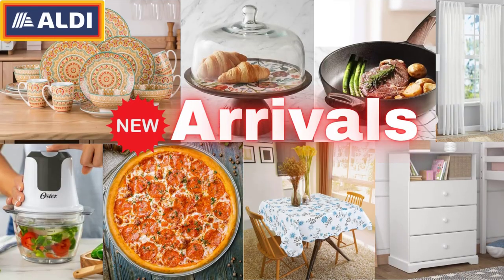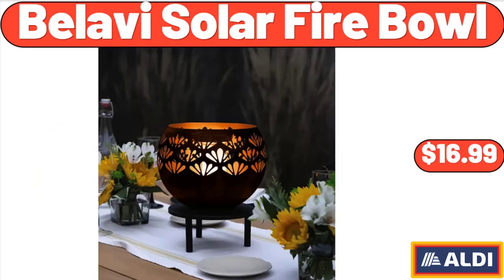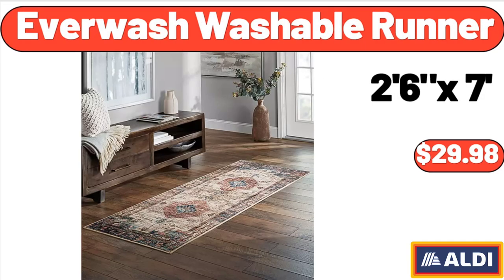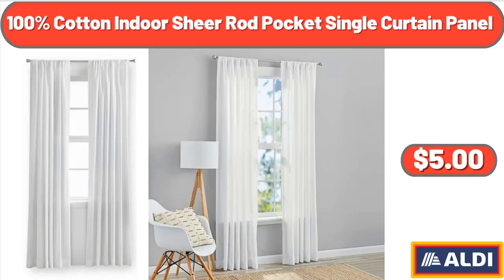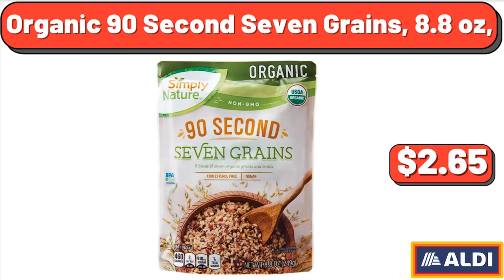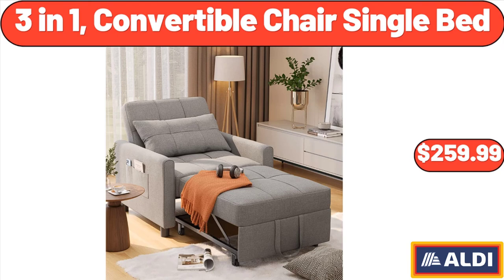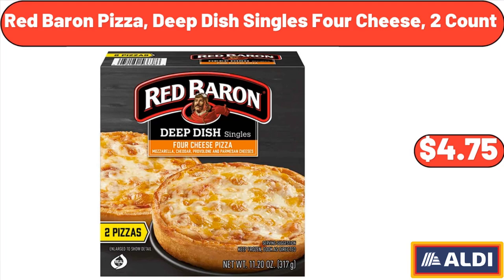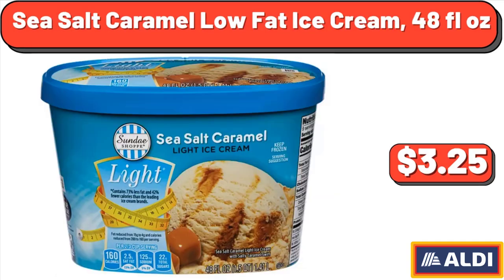ALDI - New Arrivals 6|03|2023 - Save Money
Hello everyone, let's take a look together at the discounted products at aldı market, Women's Quilted Pouch, $6.45. 3-Cup Mini Food Chopper, $18.99. Disposable Toilet Cleaning System, $8.50. Blue Flower Print Square 53 x 53 Inch Tablecloth, $6.85. 12 inch Nonstick Deep Frying Pan, $24.99, Don't forget to subscribe to my channel, to be notified of discounted products. Huntington Home Vintage-Style Bulb Wax Warmer, $9.99. Stainless Steel 12 inch Pizza Pan Set, $8.99. Crane Playground Ball, $4.49. Multicolored Peppers, $1.99. Kirkwood Buffalo Crispy Chicken Strips, $7.65. Rustic Wood Wall Storage Set of 4, $14.99. Wheels 5-Tiers Outdoor Garden Beds, $49.99, Friends, what do you think about the prices of the products, Are they too high, Please share your thoughts with us in the comments. 1.5G Yellow Petunia Annual Live Plant, $25.40. Mandala, 16-Piece Porcelain Dinnerware Set, $64.99. Moonlight Breeze Liquid Fabric Softener, 129 fl oz, $10.94. Cherry Chocolate Chip Cake, 22.93 oz, $8.99. Stainless Steel Insulated Flute Tumblers with Lids, 4 Pack, $16.95. Crofton 12-Piece, Glass Bowl Set with Snap Lids, $14.99. Belavi Solar Fire Bowl, $16.99. German Style Sauerkraut, 24oz, $1.45. Wall Sconce with Hardwire & Plug-In Kit, $24.99. S'mores Almond Flour Cookies, 3 oz, $3.29. 3-Drawer Kids Dresser with Storage Shelf, $88.98. Cotton Washcloth Bundle Collection, 24 Pack, $8.58. Stainless Steel Covered Canister Set with Measuring Scoops, $22.99. Decorative Garden Hand Tool, $3.99. Serra Ladies' Shorty Romper, $9.99, Please don't forget to subscribe to my channel, Thank you very much for everything. Bento Box Food Storage Container, Pack of 3, $8.99. Artisan Dough & Bread Maker, $89.00. Tropical Palm Tree With Plastic, Plant Pot For Home Decoration, $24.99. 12 piece White Floral Melamine Dinnerware Set, $19.99. Parkview Smoked Brats, $3.39. Insulated Wine Chiller, $7.99. 14 Hanging Basket, $4.99. 4 - Pack Fliplock Food Storage Containers, $19.99. Small Air Fryer, with 8 Presets Digital Touchscreen, Versatile and Stylish Air Fryer, $49.00. Wooden Raised Garden Bed Divisible, $63.97. Cordless Hard Floor Vacuum Mop with Disposable VACMOP, $79.00. Everwash Washable Runner, $29.98. Stainless Steel 26 fl oz Merlot Bottle and 12 fl oz Wine Tumbler, 3 Piece Set, $14.98. 3-Tier (9 Pairs) Fabric Shoe Rack, $11.99. Gardening Tool Set with Basket, $29.88. NEVER ANY Fresh Ground Bison 16 oz, $7.99. Adjustable Stationary Exercise Bike, $188.18. Porcelain 2-Tier Cake Stand, $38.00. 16-Piece Porcelain Dinnerware Set, $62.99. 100% Waterproof Sofa Cover, $22.99. Snickers Chocolate Candy Bars, Fun Size, $4.75. Milltop Non-spill Salt, Pepper Set, $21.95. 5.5-Quart Ceramic Jumbo Cooker, $22.98. PowerXL 8-Quart Air Fryer, $79.98. 3-Piece Bamboo Melamine Serveware Set, $21.98. Large Lazy Susan 11-Piece Serve Set, $34.98. Kalorik Easy Pour Waffle Maker, $34.98. Red Lantana Shrub Verbena, in 2.5-Quart Pot, $19.98. Creeping Phlox in 2.5-Quart Pot 2-Pack, $39.98. Aluminum Umbrella, $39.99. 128 oz Thermo Mug, Metal Canteen, $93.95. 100% Cotton Indoor Sheer Rod Pocket Single Curtain Panel, $5.00. PurAqua Belle Vie Sparkling Flavored Water, $3.19. Season's Choice Crinkle Cut Potatoes, $2.95. Breakfast Best Pancakes & Sausage On-A-Stick, $6.09. Smoked Ham & Oven Roasted Turkey Sub Kit, 20 oz, $6.05. Rao's Marinara Sauce, 2 pack 28 oz, $14.03. Boneless Skinless Chicken Thighs 1.85 lb, $5.53. Huntington Home Ceramic Mug Candle, $5.99. Crunchy Granola Raisin Bran Crunch, 18.2 oz, $2.75. Mark 3-Tier Standing Black Wire Basket, $26.55. 3 Piece Porcelain Handled Bowl Set, $33.48. Mango Wood Cake Stand with Glass Dome Lid, $34.98. Microfiber Sheet Set, $22.98. Touchscreen 2 Slice Toaster, $39.99. Polka Dot Acrylic Tumbler Set, 8-piece, $21.05. Pane Italian Bread, 24 oz, $5.49. Chicken & Pesto Blossoms, $3.99. Au Gratin Potatoes, 4.7 oz, $0.89. Kendall Diamond 3-Piece Quilt Set, $29.99. KIRKWOOD Chicken Fries, 24 oz, $6.59. SIMPLY NATURE Shredded Organic Mozzarella Cheese, 6 oz, $2.59. Organic 90 Second Seven Grains, 8.8 oz, $2.65. Turkey Breakfast Sausage, $3.49. Millville Protein Pancake Mix, $3.49. Gas Powered Self-propelled Lawn Mower, $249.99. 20 x 30 Bathroom Mirror Wall Vanity Arched Mirror, $49.00. Hot Air Popcorn Maker, $29.57. Tea Stained Woven Basket Set, $54.99. Downy Ultra Concentrated HE Fabric Softener, April Fresh, 170 fl oz, $14.39. Garden Star Dual Wheel, Poly Tray Yard Rover Wheelbarrow, $58.00. Navel Oranges, 4 lb, $4.98. Kent Bicycles Providence Ladies Cruiser Bike, $78.00. Beautiful 1.1 Cu ft Sensor Microwave Oven, White Icing, $135.00. Crofton Farmhouse Kitchen Accessories, $8.99.